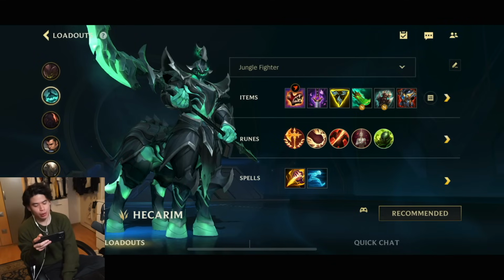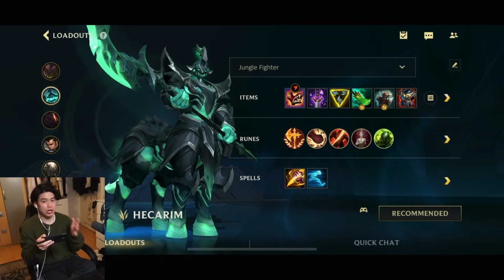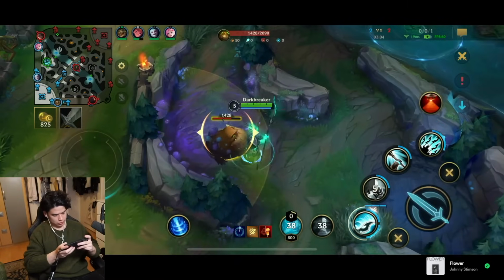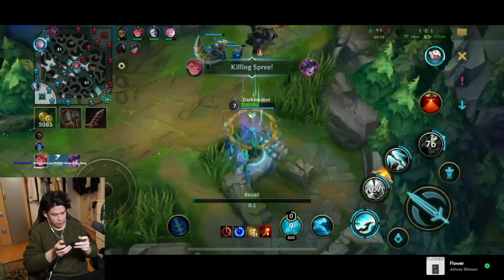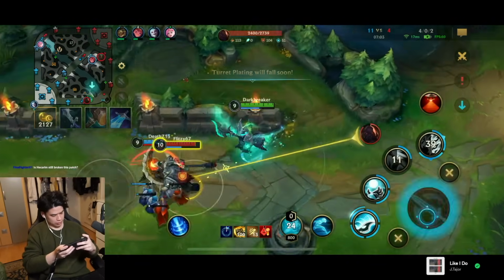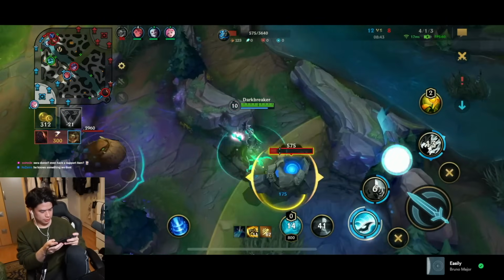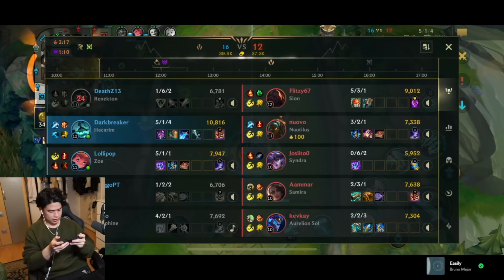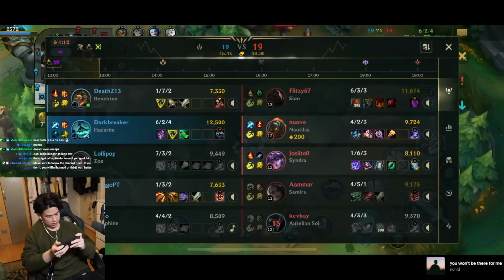NEW ITEM SHOJIN IS OP AF ON HECARIM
League of Legends Wild Rift NEW ITEM SHOJIN IS OP AF ON HECARIM

►Songs:
Marshvll - The Vibe VIP (ft. Yung Fusion)